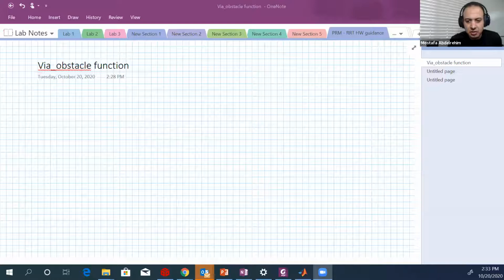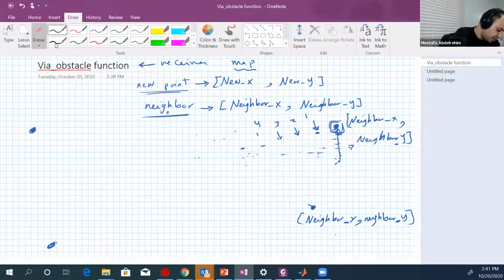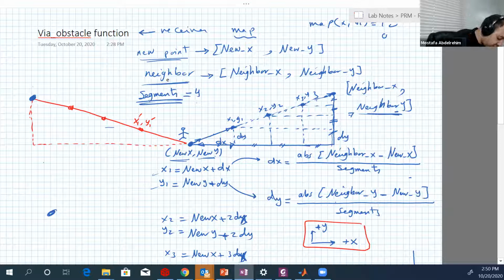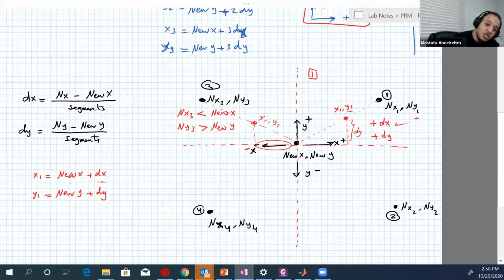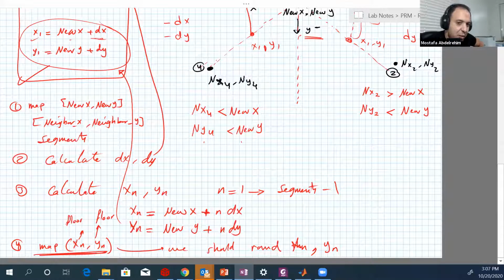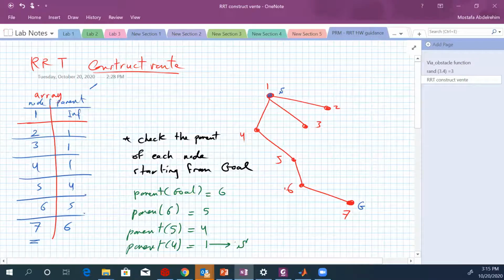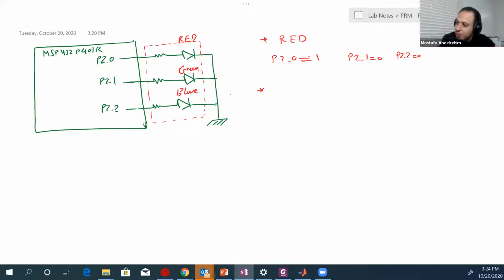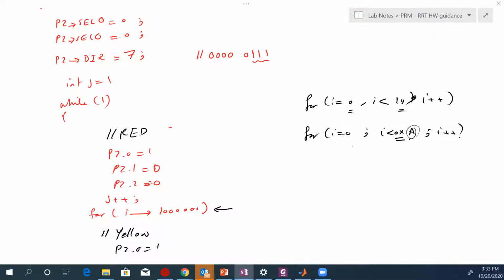How to implement Collision Detection in RRTand PRM in The Graph Construction